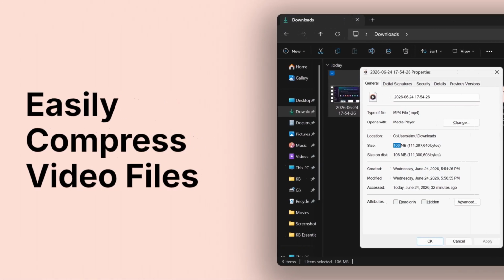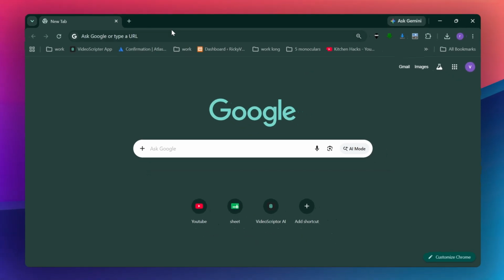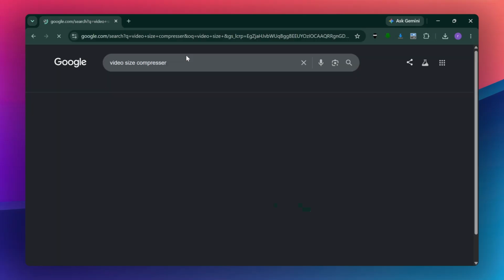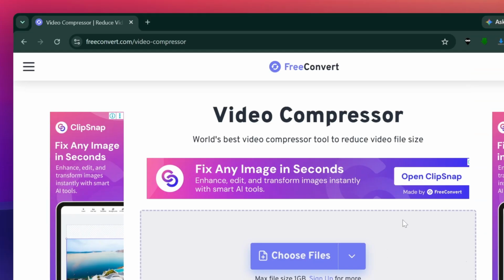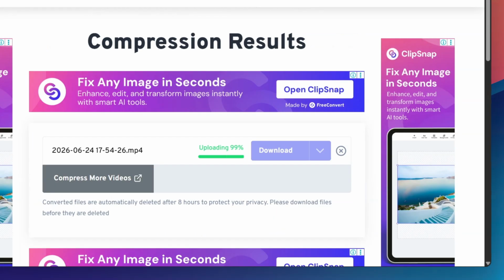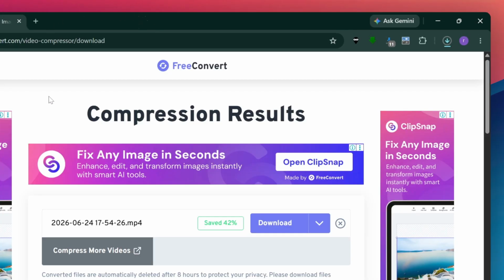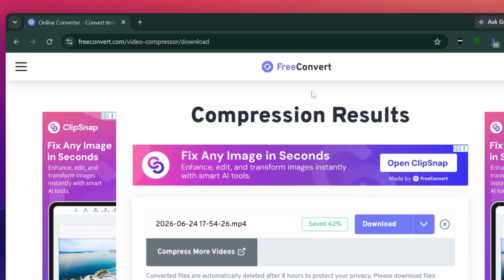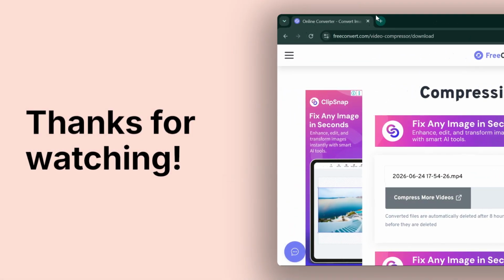How to compress Video File size - 2026 (Full Guide)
How to compress Video File size
In this video, you will learn how to compress a video file size easily and quickly. I’ll guide you step-by-step on reducing your video file size while maintaining good quality, adjusting compression settings, and exporting the optimized video. By the end, you’ll be ready to compress video files for easier sharing, uploading, and storage without any hassle.